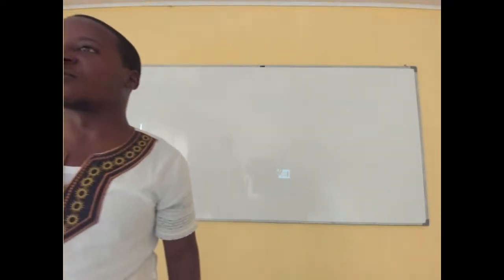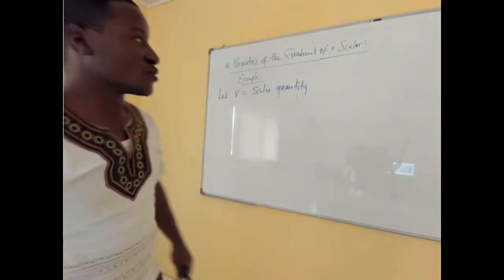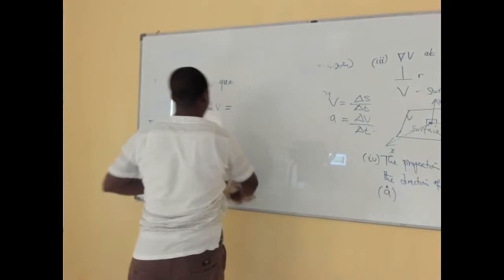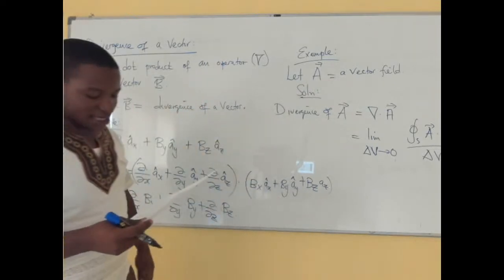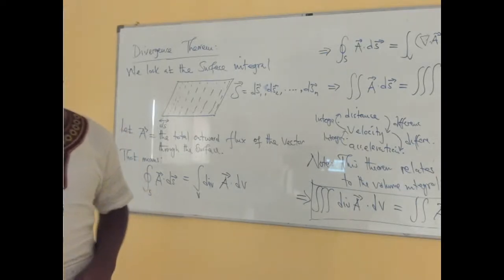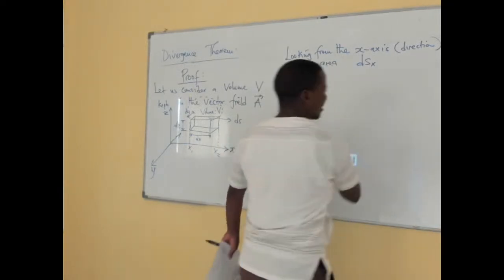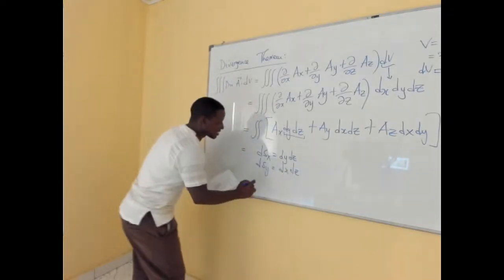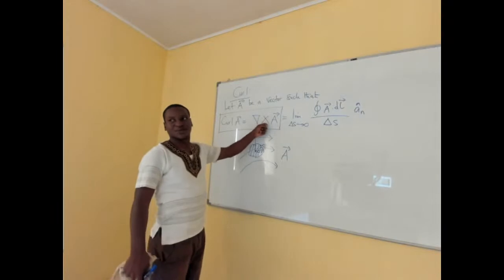Davy Manyika Live Stream